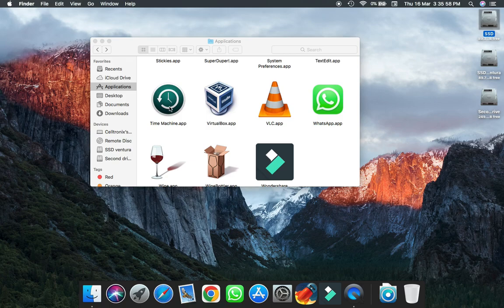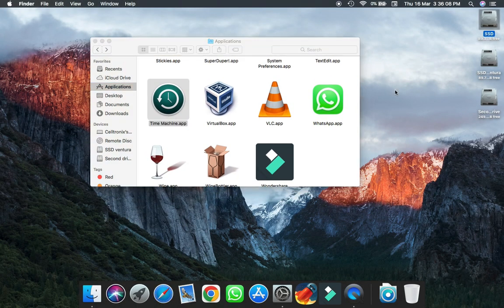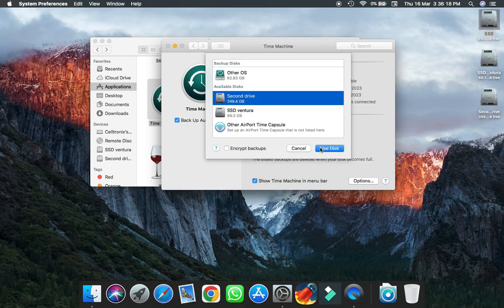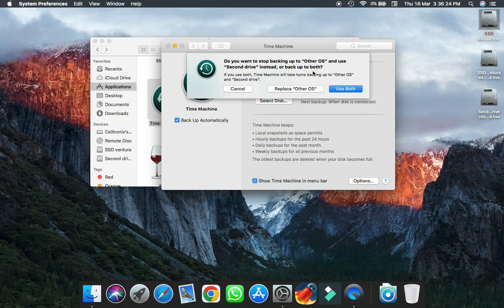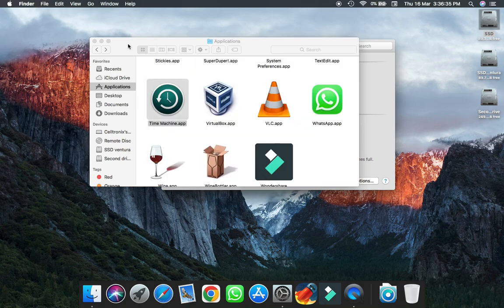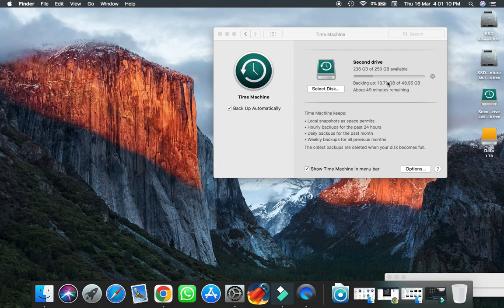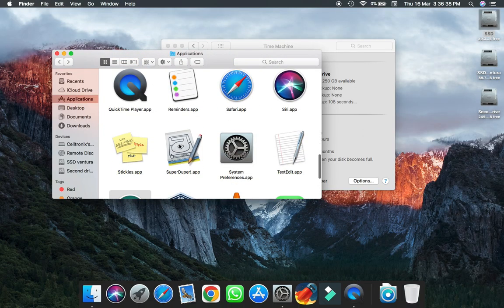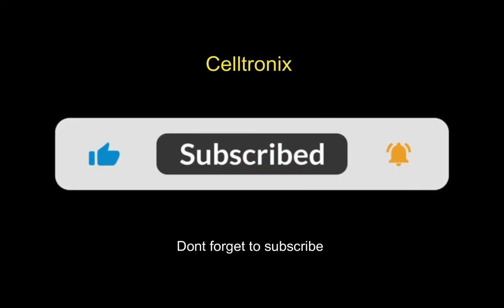How to make macbook backup using time machine app to internet or external drive